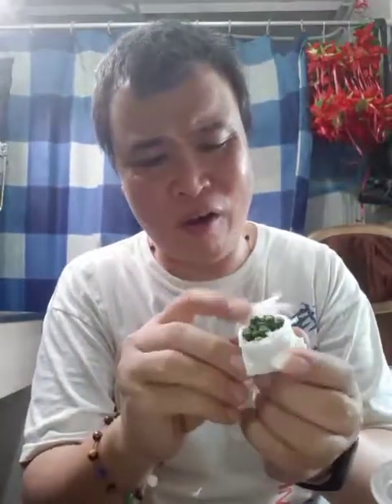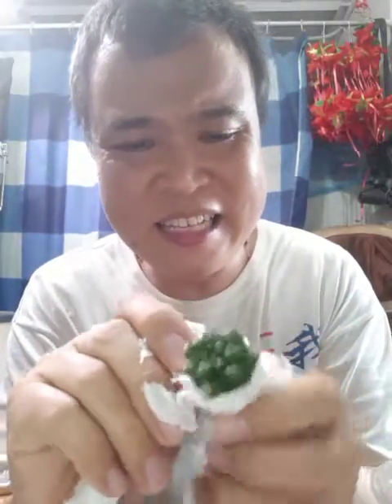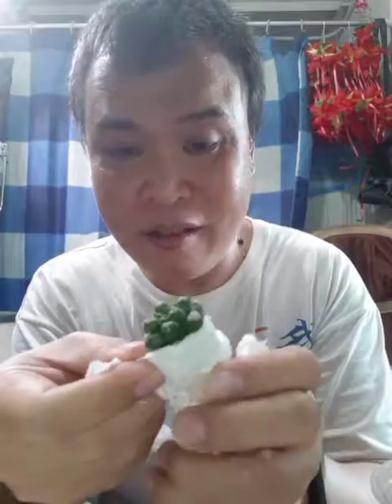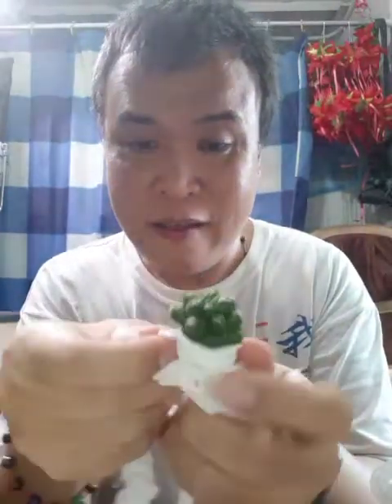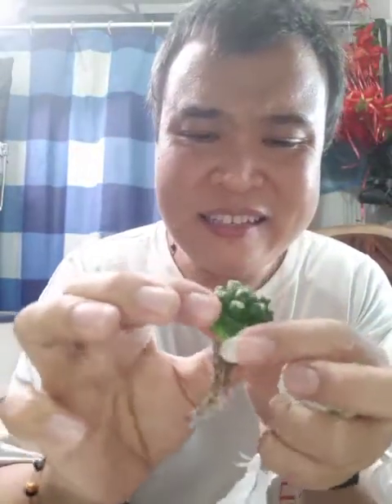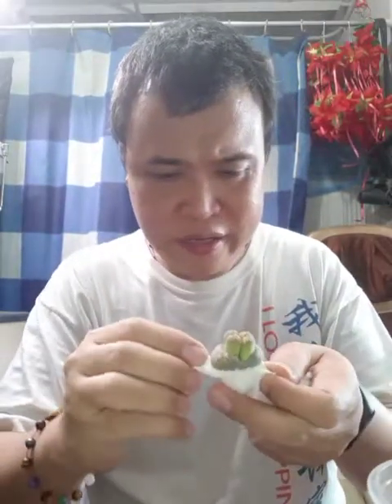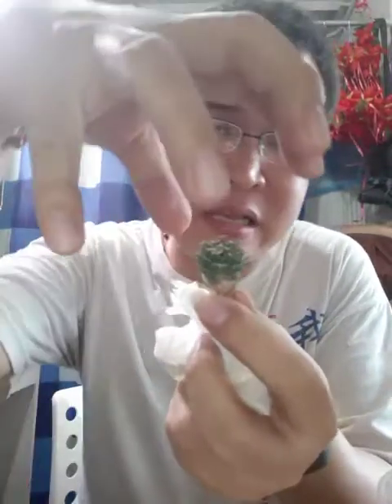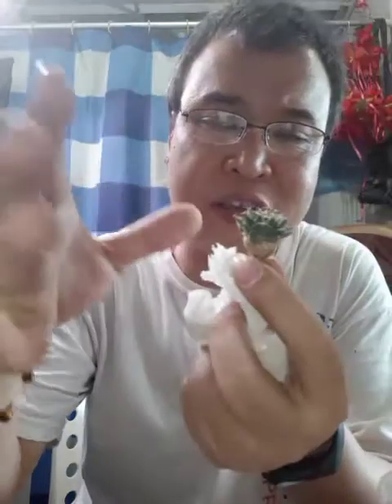FB Renches Garden, Twin lithops, Kikko, Obregonia by Clark Ting